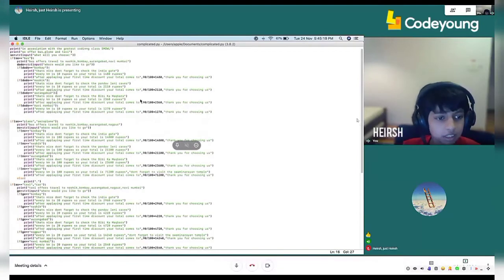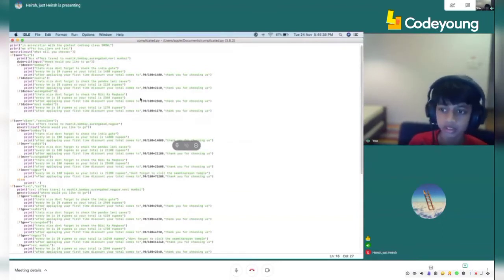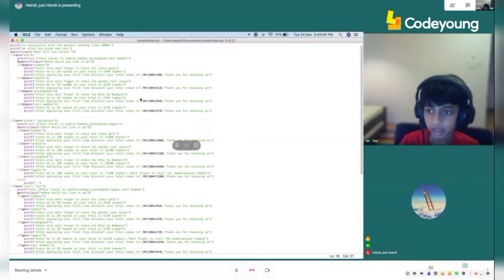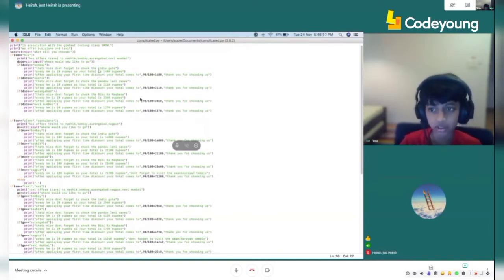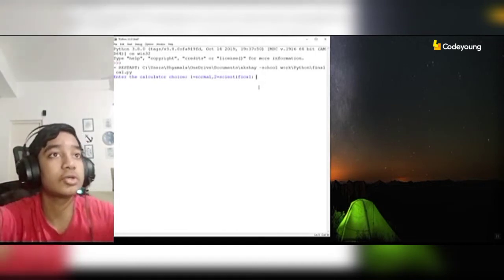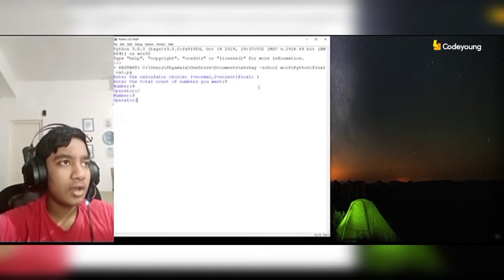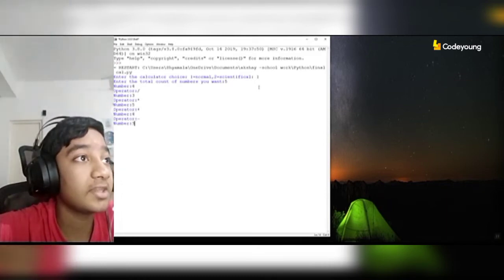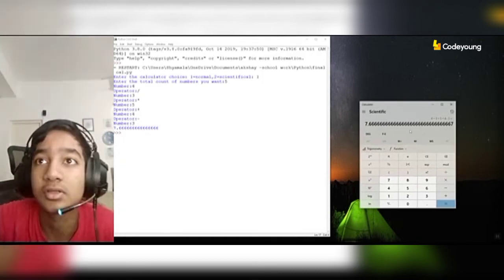Python projects of Codeyoung| Learn Python| Learn to Code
Here is the compilation of 2 projects of python by 2 of our coders, the 1st one is a Tours and travel made by Heirsh and the 2nd one is a Smart Calculator made by Akshay.

The Codeyoung platform allows youngsters to play coding games and have an exhilarating experience to learn how to code. Our journey started in 2018 then we had more landmarks on our way in May 2021 we got accredited with STEM.org.We launched the long-term curriculum in December 2020. We expanded globally in June 2020 to various countries Canada, USA, UK, UAE, Singapore, and Australia. Shailendra Dhakad and Rupika Taneja, both IIT-Delhi alumni, volunteered in education for years before launching Codeyoung, an edtech startup. The Bengaluru-based firm, which launched in December 2019, provides live coding sessions to K-12 pupils and is capitalising on the coding boom. "Our curriculum goes beyond drag-and-drop block-based programming and provides a real-world coding environment where students learn industry-level languages like Java and Python," Shailendra explains. Our goal is to instil the principles of reasoning and problem solving in children."

The world, like the technology and education industries, is accelerating at a fast pace. As a result, future generations must be well-prepared to cope with the changes. Codeyoung creates an engaging and inquisitive learning environment. Students in grades 1 to 8 can take classes in web development, JAVA programming, Python, SCRATCH, and other languages. STEM.ORG verifies that courses are STEM-aligned and provide the best coding classes for kids. Peer-to-peer learning is available which entails students passing on their knowledge to their peers, resulting in a children's coding class. SANDBOX is a collaborative coding environment where you may learn to code while connecting with other people. It's a once-in-a-lifetime chance to interact with kids from more than 10 different nations.

Codeyoung conducts coding competitions such as coder of the week and hackathons. Our lecturers not only have years of experience and qualifications from prominent universities, but they are also exceptional coders. Mentors who are patient and capable of instructing children belong to the top 1% of mentors of online coding for kids.

Our mentors like Ruchita Kukreja who graduated from IMCC Pune and has over two years of online teaching experience. She has already taught over 1000 children via the internet.  Also, Ashutosh completed his Ph.D. at the University of Colorado Boulder after graduating from IIT Bombay. He went to India and worked with top educational research institutes after realising that education was his actual passion. Simi holds a bachelor's degree in computer technology and has worked at several companies for the past nine years. She has taught over 200 children via the internet. She is passionate about passing on her knowledge to the next generation.

Students get VIP access to all events and competitions. Get updates on your child's progress and performance every two weeks. Codeyoung services are always ready to provide a stress-free learning environment for children.

SANDBOX is a collaborative coding environment where you may learn to code while connecting with other people. Detailed Customized Student Portfolio On-the-Go Student Portfolio to talk about! TOSC IIT Kanpur student certification for every student is given a diploma from India's most prestigious institute. Codeyoung coding for children offers the most up-to-date curriculum that teaches students through real-world examples Codeyoung courses are designed and taught keeping in mind the understanding levels of kids.

For the kids in grades 1-2, we have Scratch Junior and Scratch courses like Scratch Star and Superstar. MIT App Inventor is available for children from grades 3-to 5. For kids aged 11 to 14, web programming and Java app development are accessible. Phyton, web development and Algorithm Master are provided for children in 9+ grades.

You have the option of booking one-on-one sessions or a group of four. Both provide a solid grasp of the content and other soft skills. Our courses are available at a low cost, with easy EMI choices and a 15-day guarantee on refunds. We have a well-curated, intensive curriculum for all courses with a chance to join a global learning community.